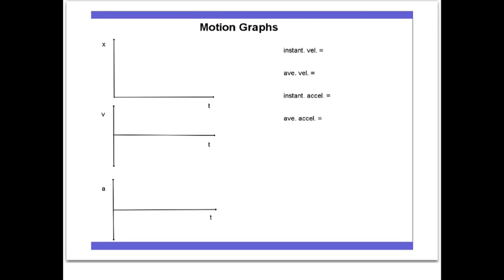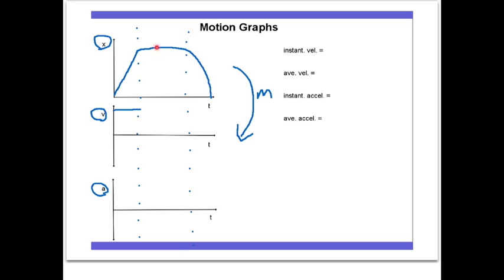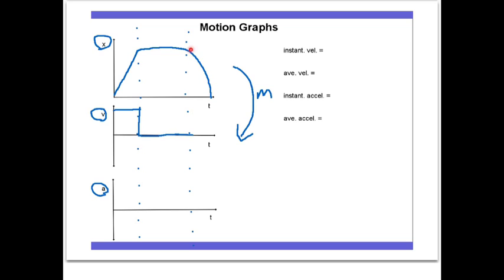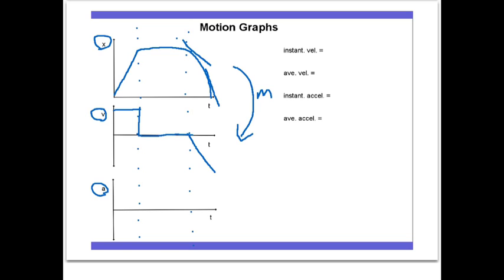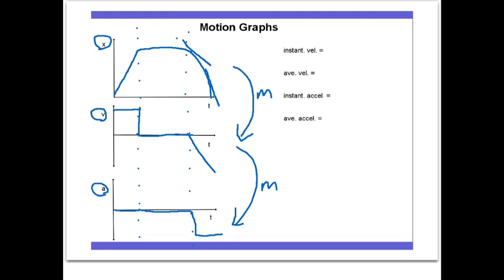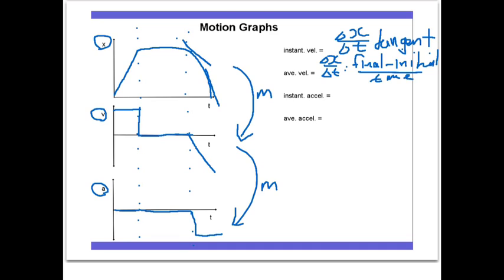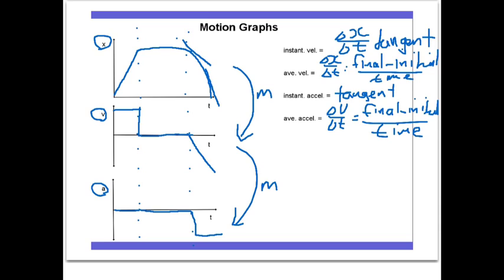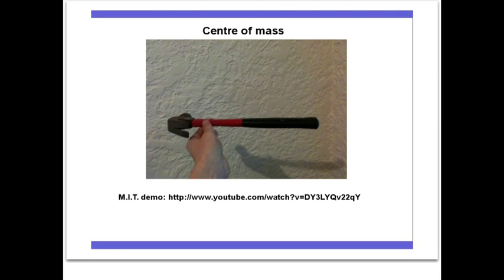Unit 3 week 1 b